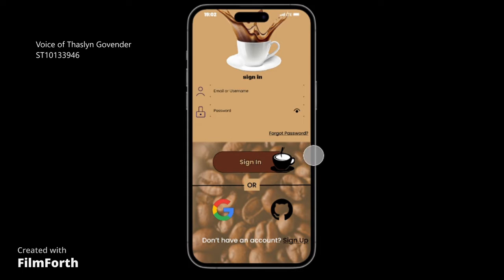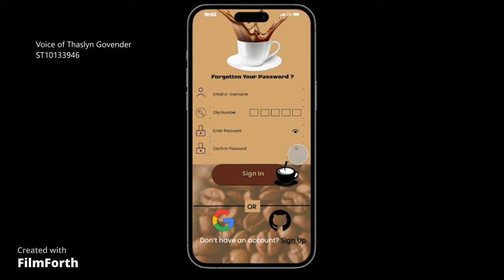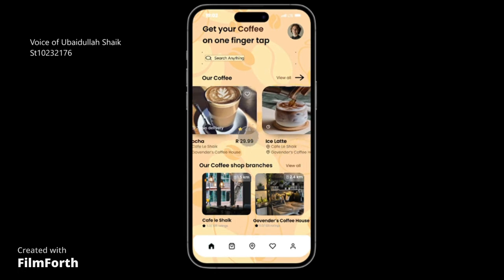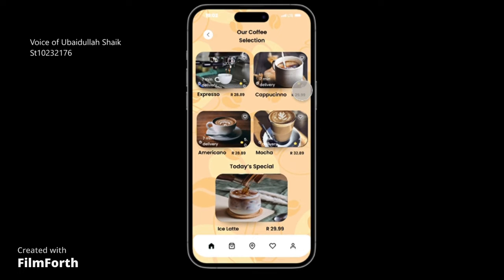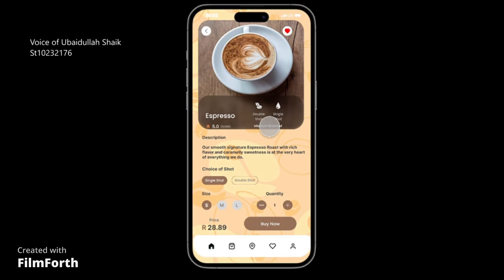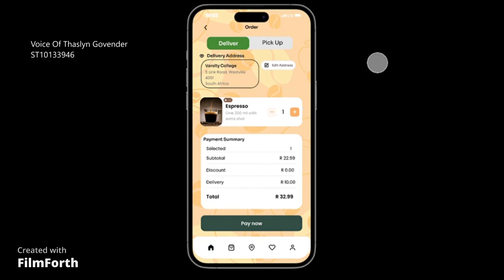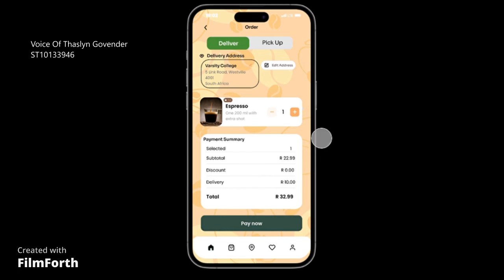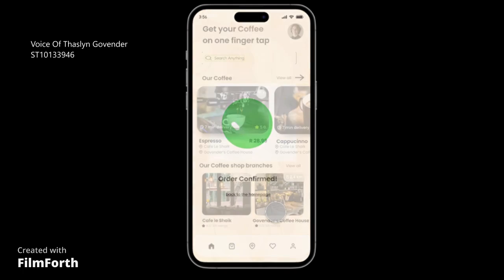ST10232176 & ST10133946 ITPP 5112 QUESTION 3 VIDEO PRESENTATION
ITPP5112 Assignment 2
Question 3
Video Presentation
ST10232176 & ST10133946